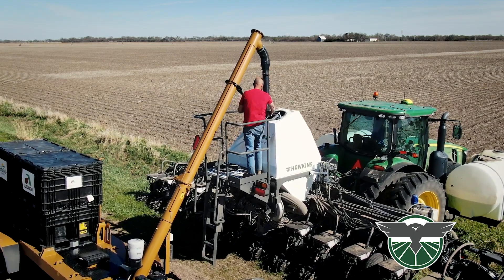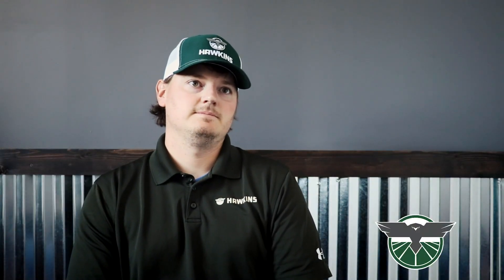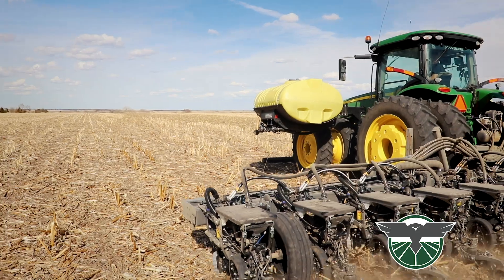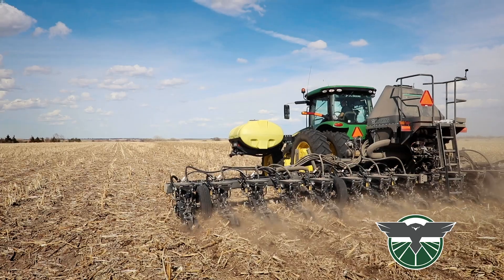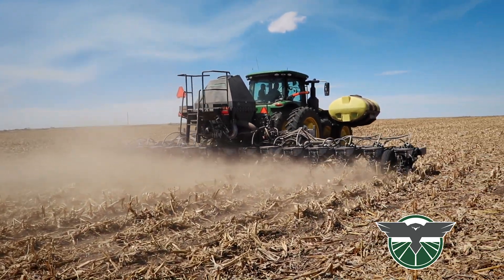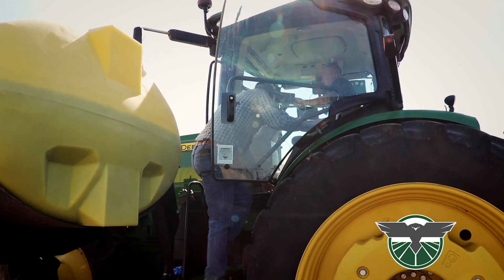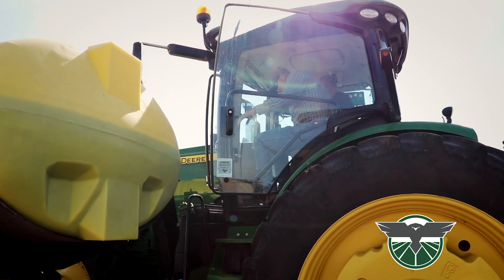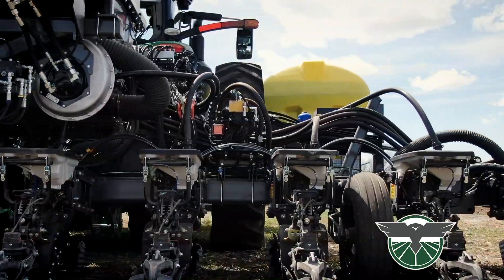CORE Planter Platform™ | Hawkins Ag | A Better, High-Speed Planter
The Hawkins CORE Planter Platform™ provides an engineered structure with integrated fit-up, regional specific features, and value added accessories to build YOUR Purpose-Built Planter. 🌽🚜

Factory to Farm™🌱
More than just delivery from factory to our customers, Factory to Farm™ is our commitment to service and maintain the quality of products of AGROdeviate companies! ⚙️🌾